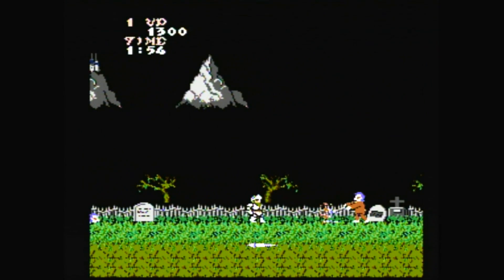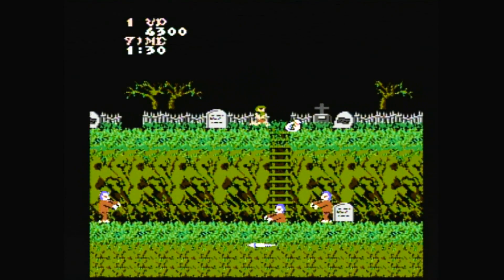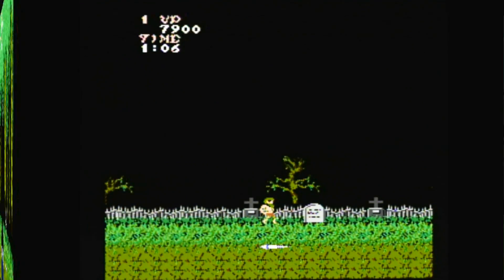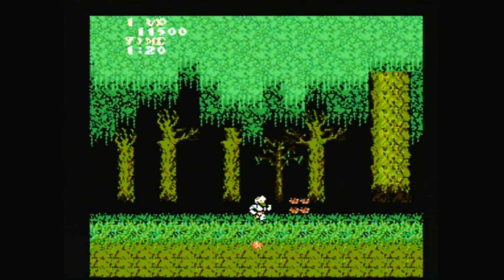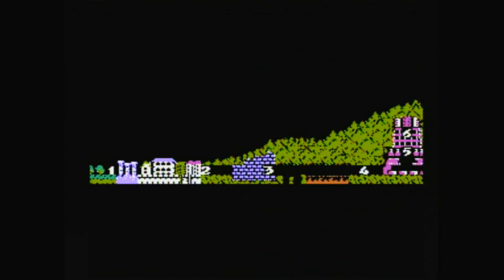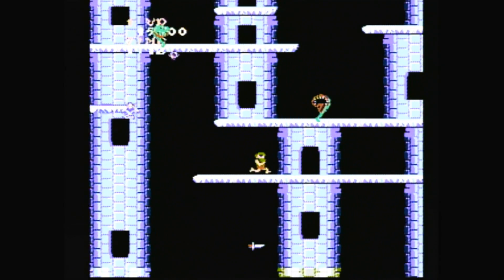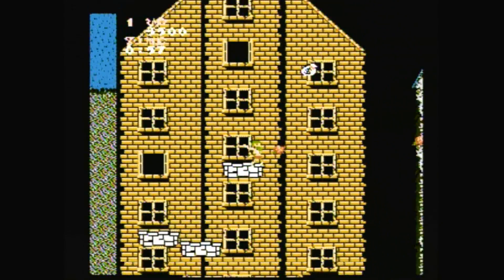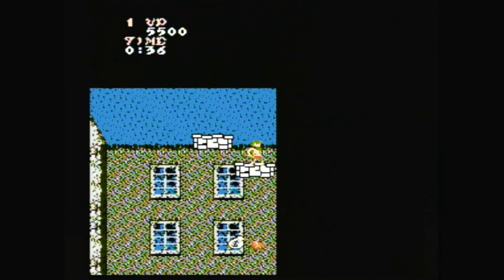CGR Undertow - GHOSTS 'N GOBLINS for NES Video Game Review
Classic Game Room presents a CGR Undertow video game review of Ghosts 'N Goblins for the Nintendo Entertainment System, developed by Capcom. Take control of Sir Arthur and the rescue the princess in this classic platformer that's widely regarded as one of the most difficult video games of all time. This video game review features Ghosts 'N Goblins video gameplay footage and commentary.